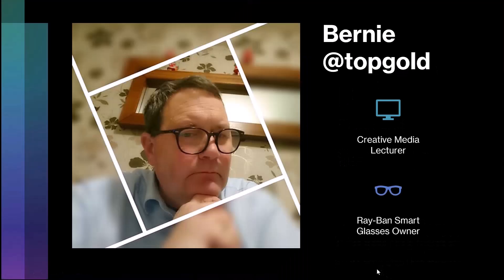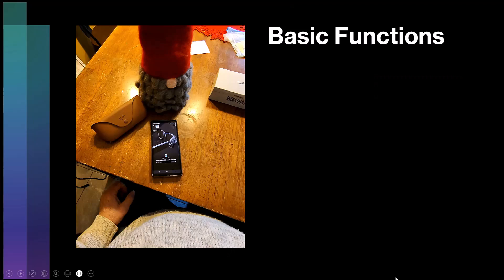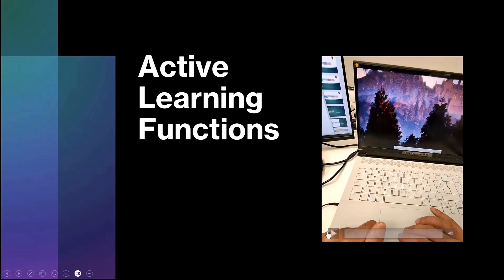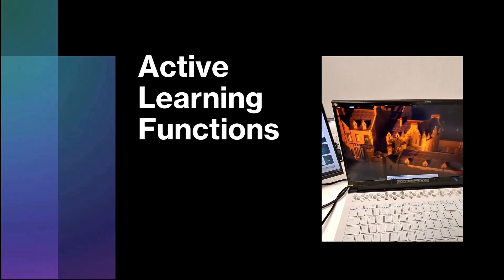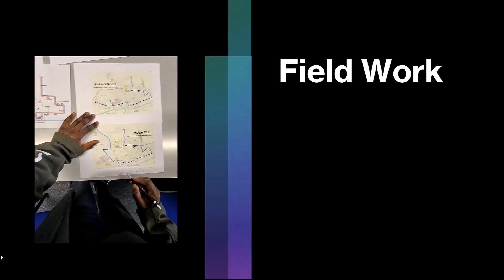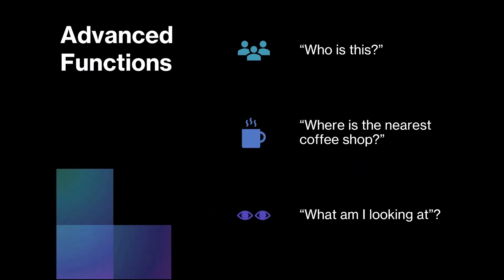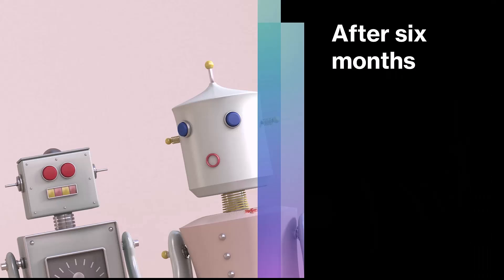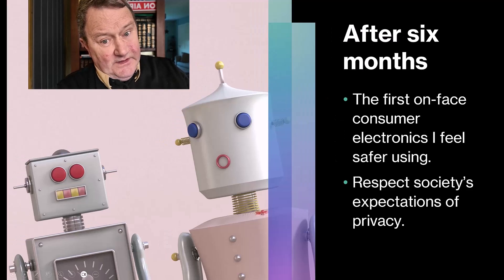Using Ray-Ban Meta Smart Glasses in Education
Here's a recap of a Creative Transformation workshop I delivered during the annual ICT in Education Conference in Ireland.

1:15 Reflections of blue light from inside the glasses tell you they’re connected.

1:29 Control sound into your glasses from any audio source on your phone by touching right arm of the glasses.

1:50 Spatial audio sounds wonderful.

1:59 Recording from Heuston Station Dublin Ireland through the five microphones in the glasses.

2:34 Something an invigilator at an exam needs to know about smart glasses.

2:46 Smart glasses recording active learning situations and during field work.

4:39 Meta View developer options.

4:53 Advanced functionality with Ray-Ban Meta Smart Glasses concerning venue locations, location identification, and contact information.

6:09 Zuck’s promise of Meta.ai

6:44 Working well after six months of use. Ray-Ban Meta Smart Glasses feel good and let me do things faster and safer. Getting firmware updates every six weeks.

6:55 See a collection of images and videos created by Bernie’s Wayfarers at